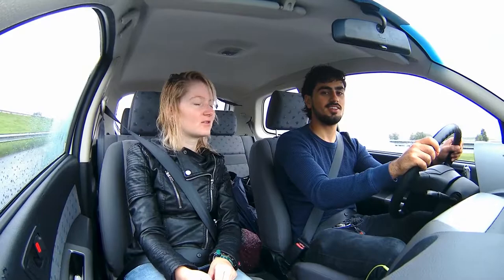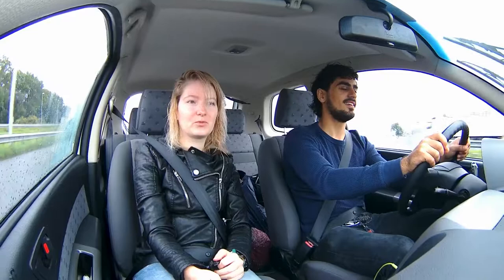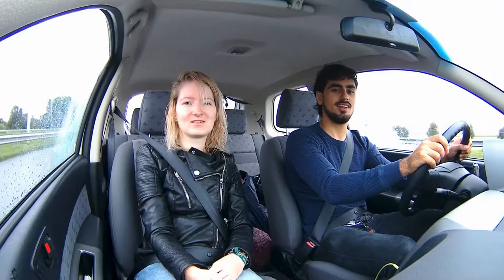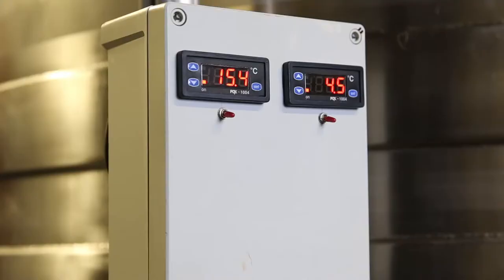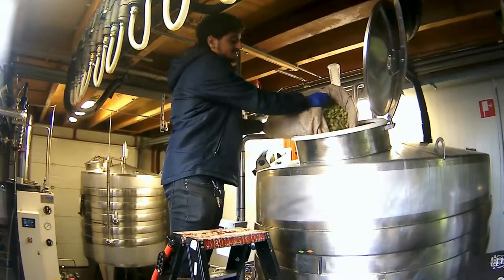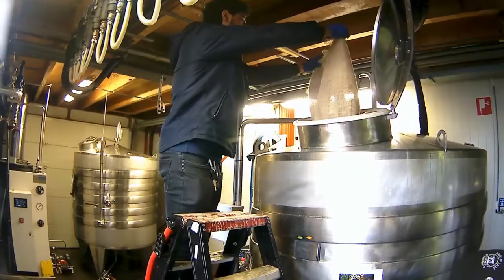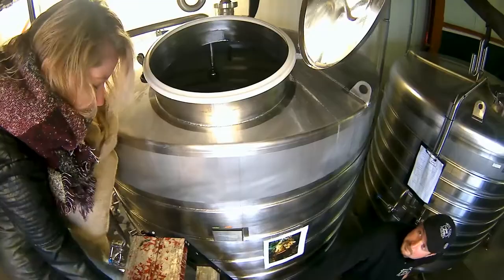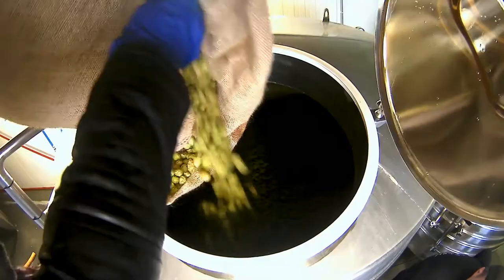2BeerLovers - tour brewery De Molen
We will give you an inside look of brewery De Molen and a quick view of adding the fresh hop we harvest the day before witch you saw in the last vlog to the beer in the lager tank.